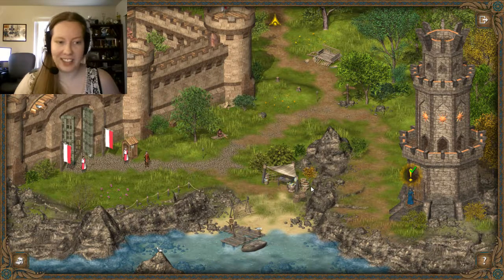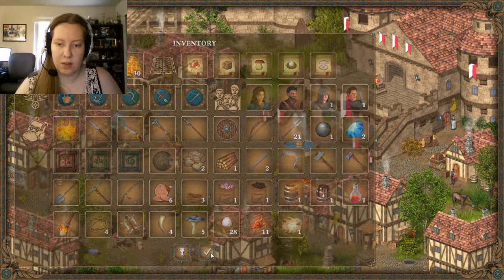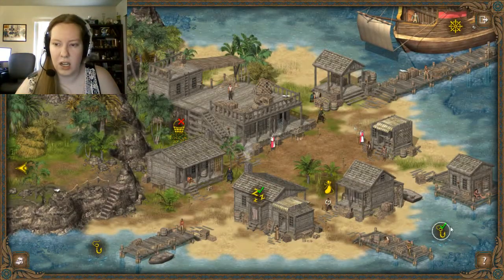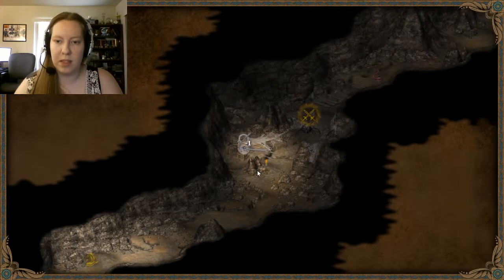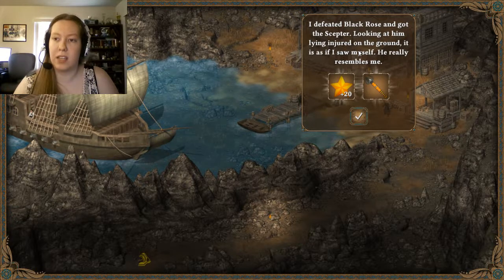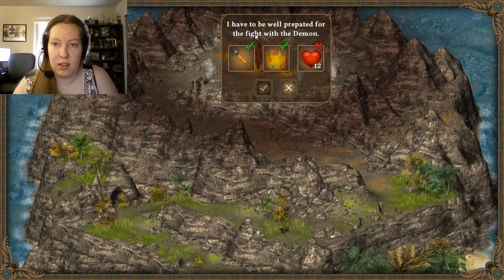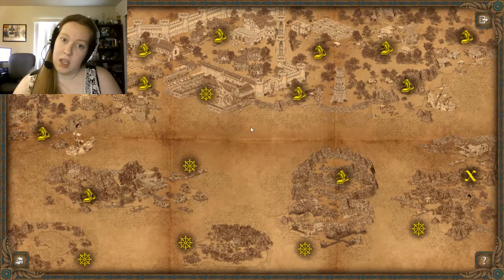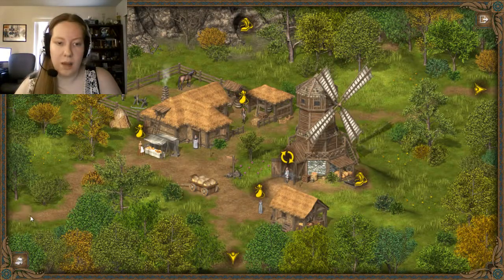The Demon - Hero of the Kingdom 2 Finale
The time has come to save our sister.